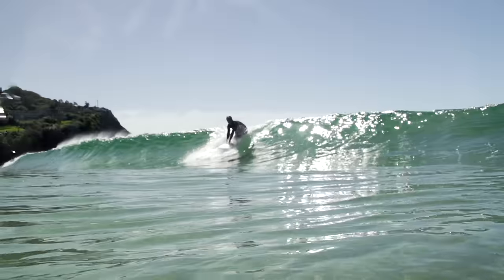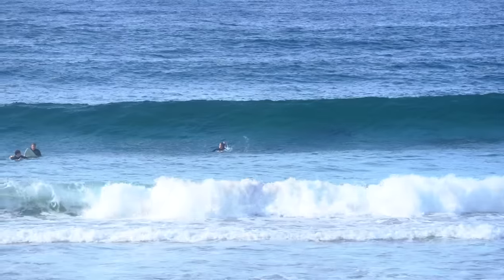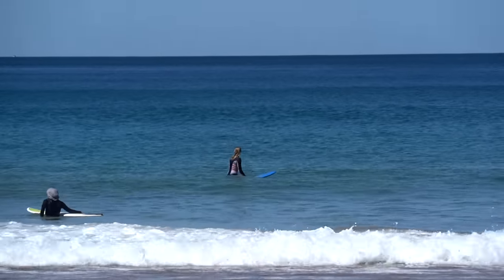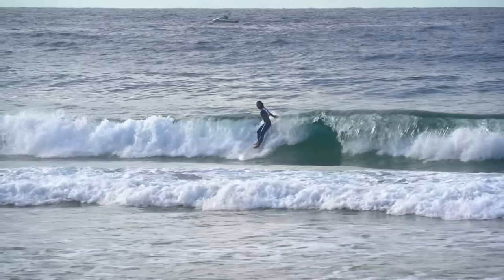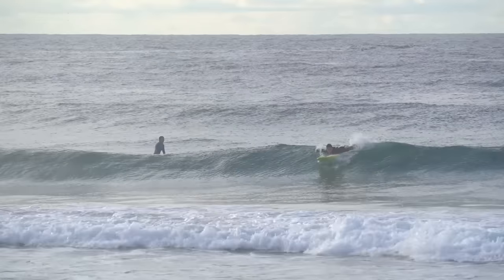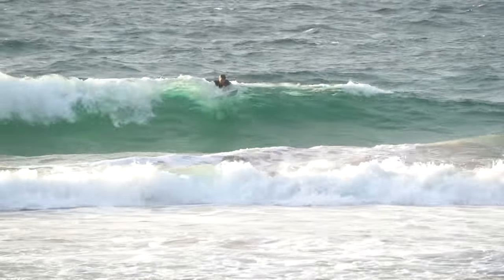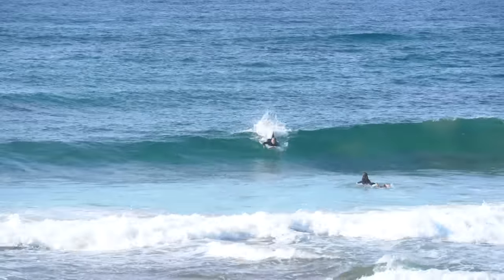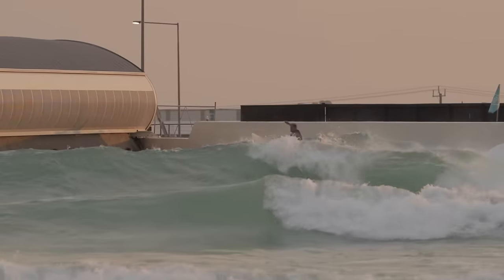3 Signs You Have The WRONG SURFBOARD!!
Which surfboard should you ride and when? Is your surfboard holding back your progression in the sport? It darn-well could be!

There is a huge misconception in the surfing world that as a surfer progresses they need to cut down their boards into a fine waterproof potato crisp in the effort to look ‘cool’ or better than you are.

I get it. I’ve made the same mistakes before for the same reasons.

But what if I told you that there was a precise formula you could use to determine your ideal surfboard?